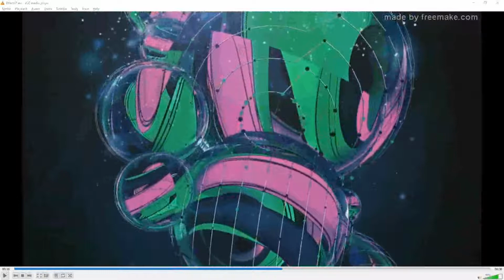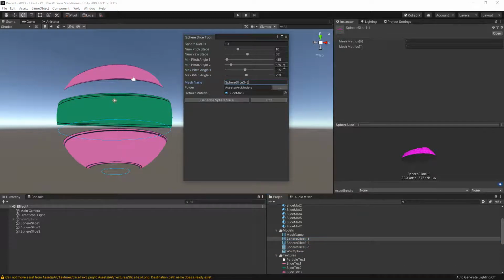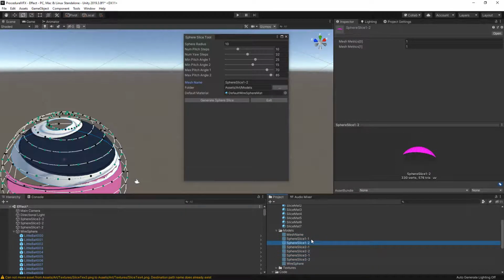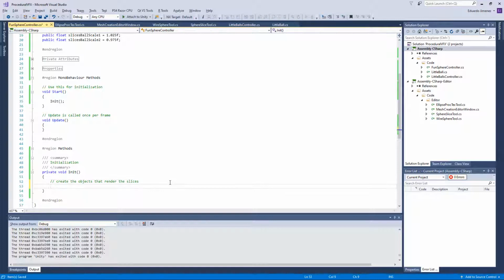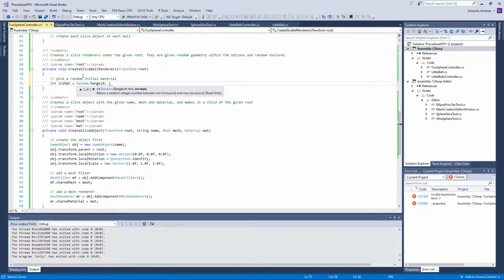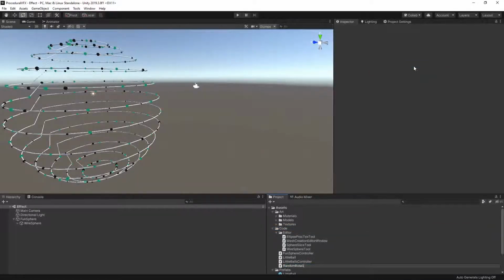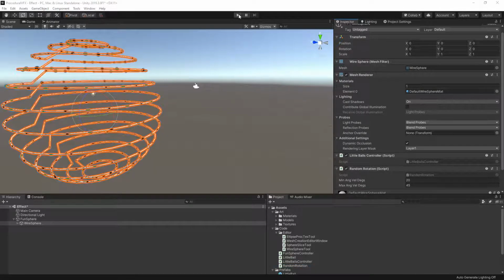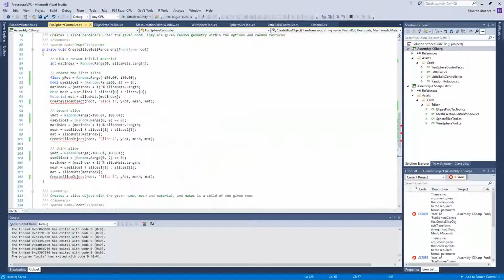Procedural VFX in Unity - Fun Sphere Building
In this video-tutorial we tackle the problem of generating one of the 'fun spheres' we see in the reference effect. We have to generate the different meshes for the slices and the materials to use on them, then we have to generate those objects in the right (random) positions and move them in a random way that imitates the one seen in the reference effect.